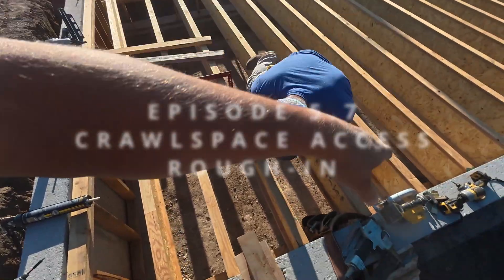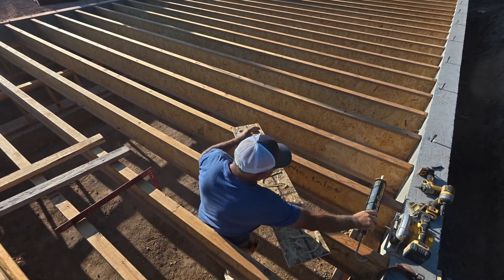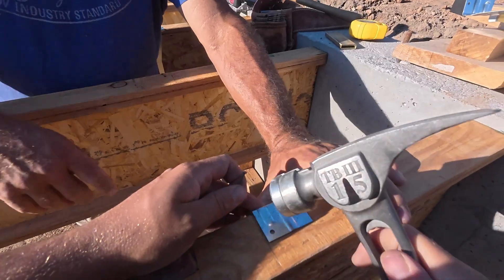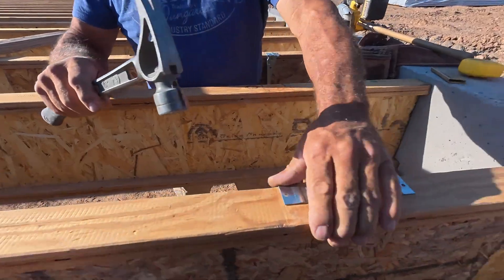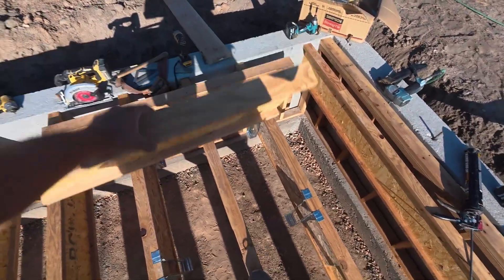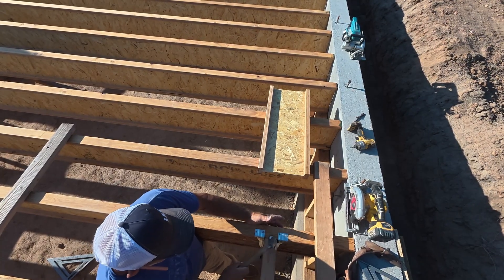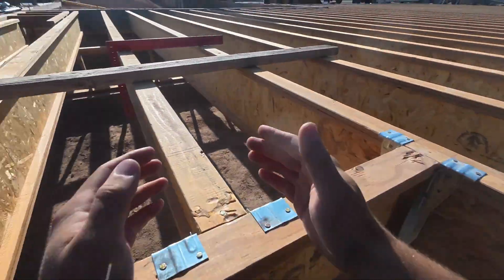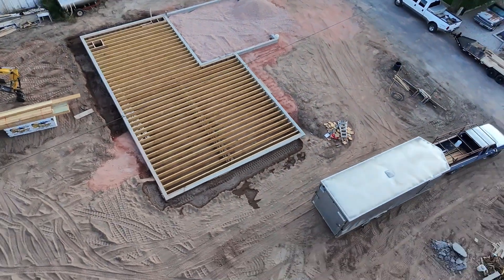How to support floor joists around crawlspace hole | Ep 5.7 | HOW TO BUILD A NO-STEP HOUSE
Framing crawlspace access in Episode 5.7! 🛠️ We’re Udy Builders, building a 3-bed, 2-bath, two-car garage no-step crawlspace home. See how we rough in the access point for our no-step floor system. Framing NoStepHome ConstructionHacks HomeBuilding DIYFraming @udybuilders